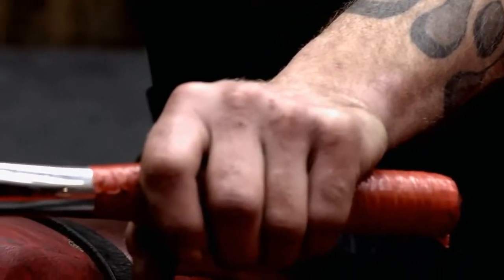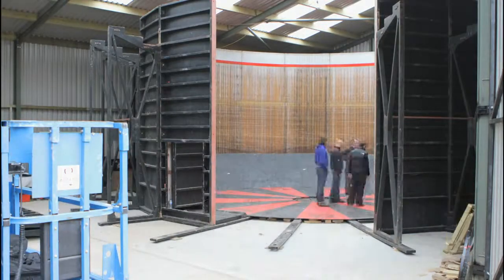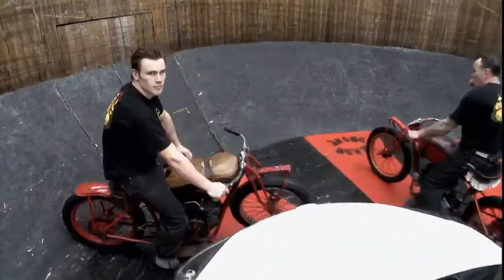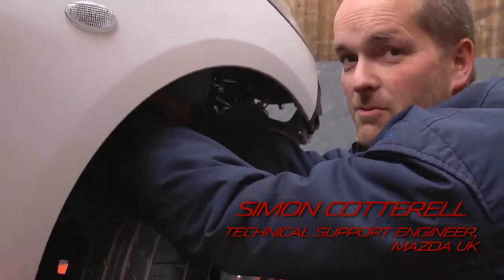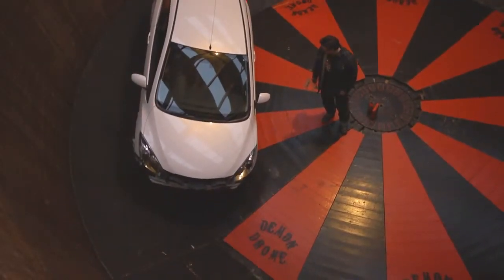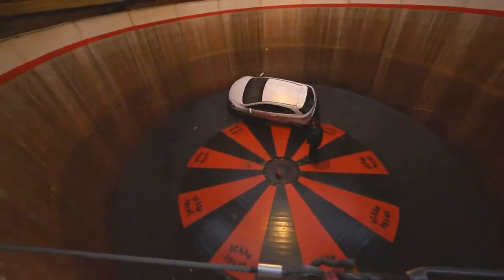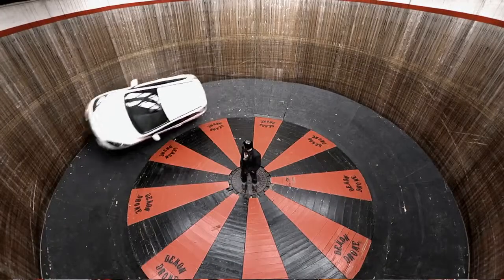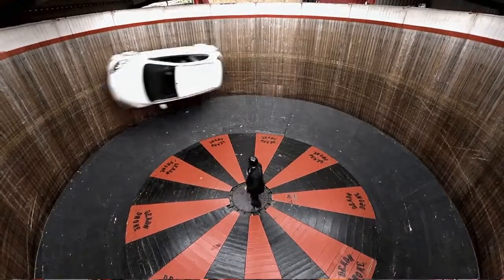Mazda2 Wall of Death — Behind the Scenes